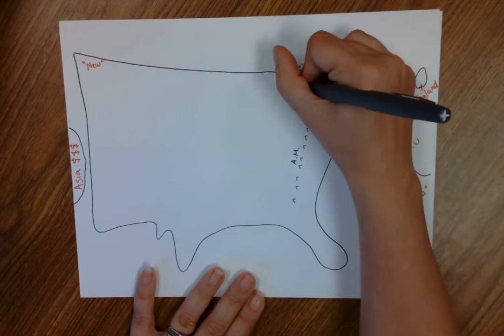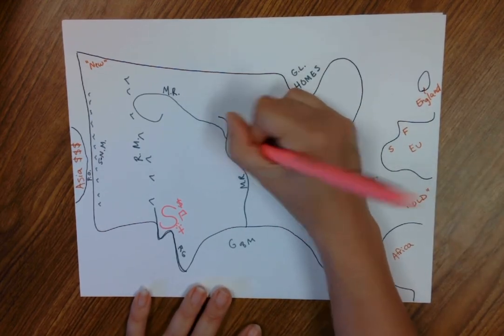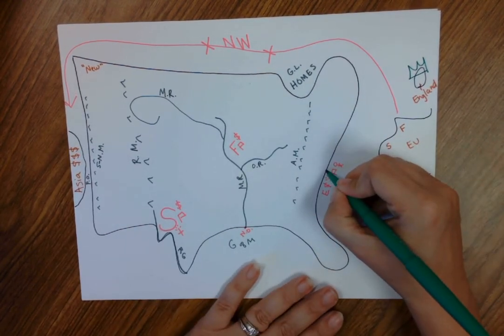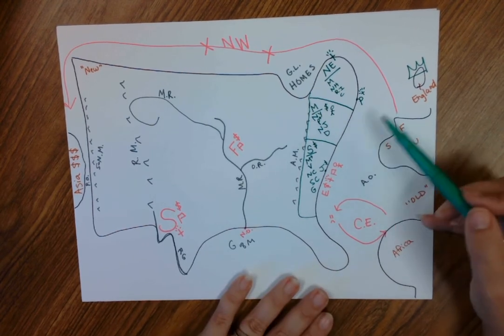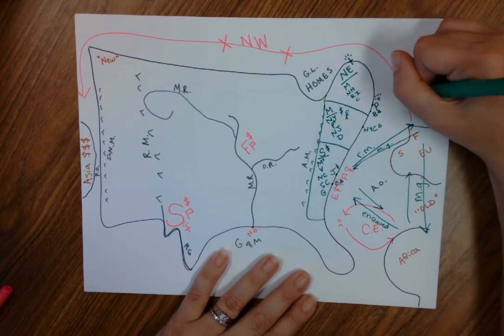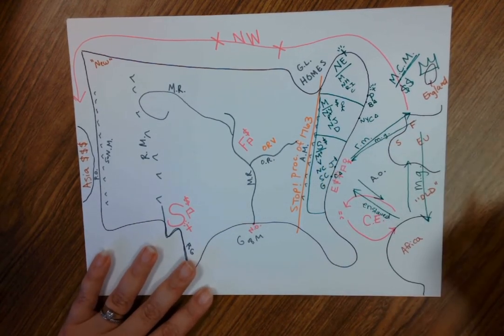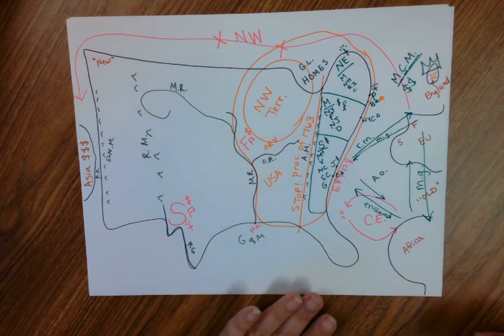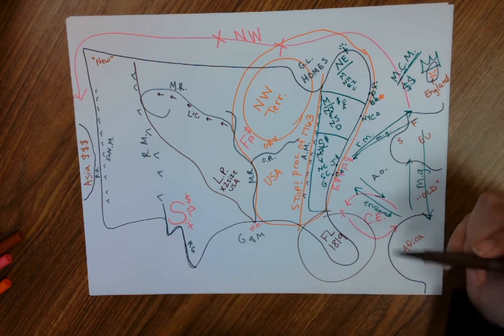Mapping Fluency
From Exploration to Civil War